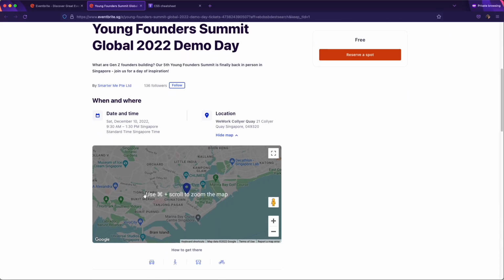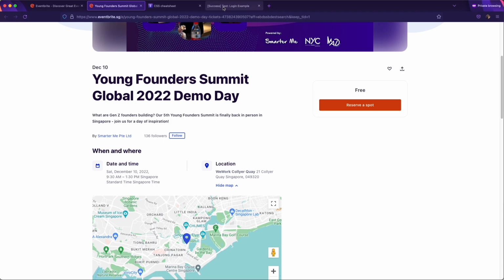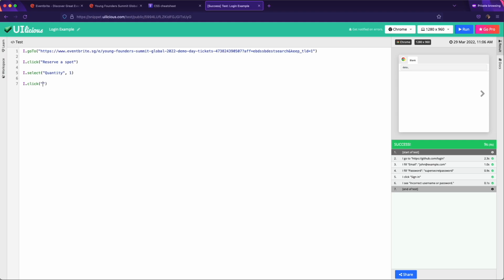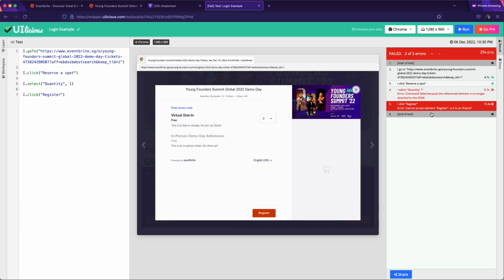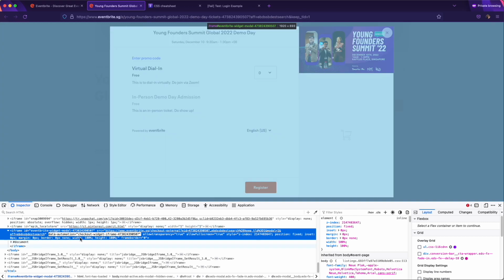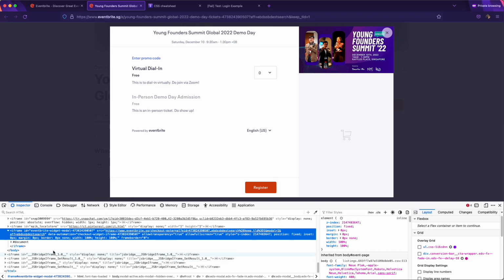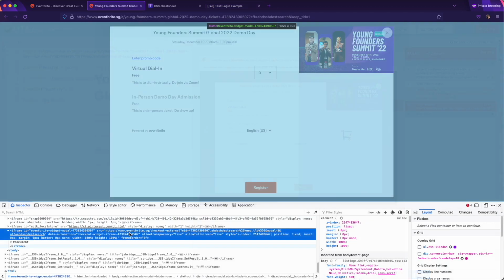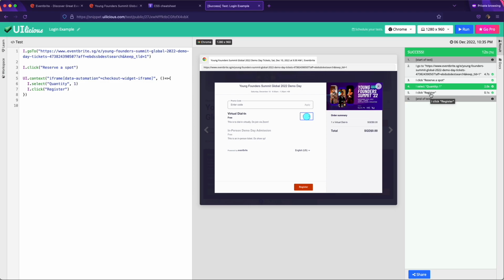How to test iframes | UIlicious Test Automation Tutorials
In this tutorial, Tai Shi Ling will show you how to automate testing for iframe elements with UIlicious, an online tool for cross-browser testing.

Iframe elements are used to embed a webpage on another webpage. An iframe is considered a separate browsing context from its parent webpage, similar to how individual browser tabs are consider separate browsing contexts. The contents of an iframe is not accessible and essentially a black box to UIlicious unless the test explicitly targets the iframe. Shi Ling will demonstrate how to use the UI.context to target an iframe and interact with its contents with a real-world example based on the Eventbrite website.

ℹ️ This tutorial is meant for intermediate learners that have basic knowledge about HTML and CSS. Knowledge of Selenium, Java, Javscript or Python is not required.

Chapters:
00:00 1. Intro: EventBrite event registration iframe
00:32 2. Getting Started
01:56 3. Inspecting the event registration iframe
02:52 4. Testing iframes using UI.context